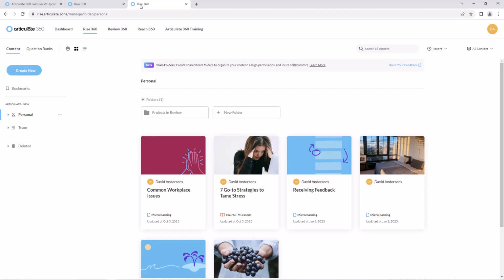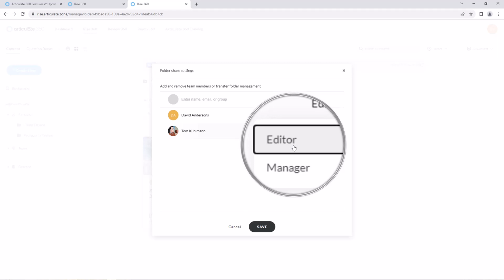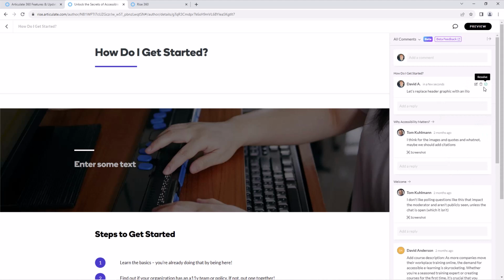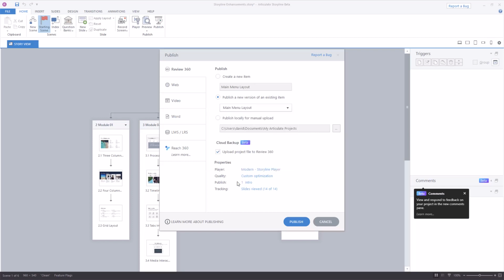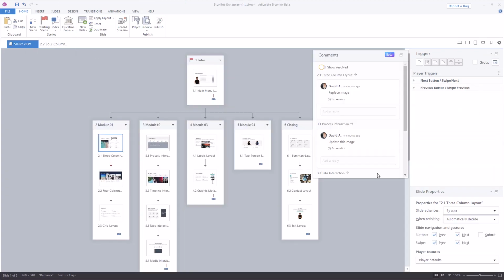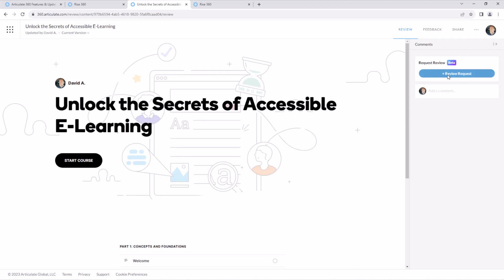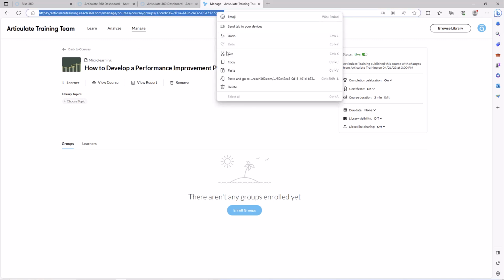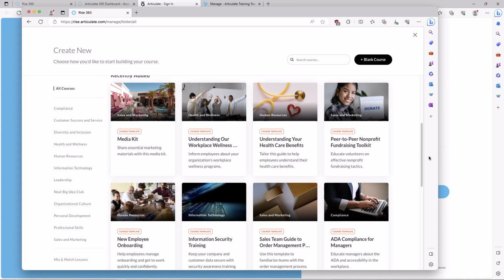Articulate 360 Features & Updates (October)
From new team folders in Review 360, to simplifying the review process with integrated comments that appear in context as you’re working in Storyline 360, there are so many new and exciting features to explore in Articulate 360.